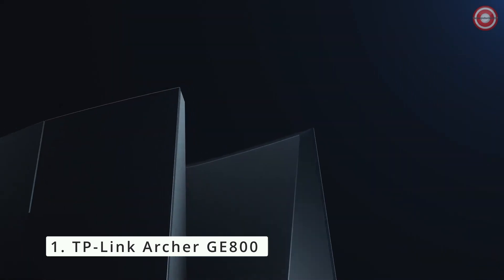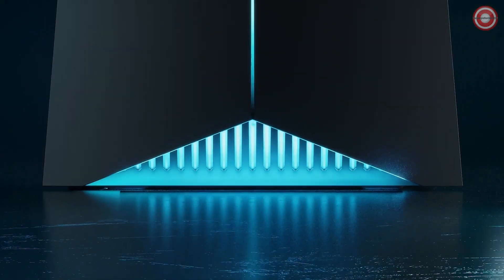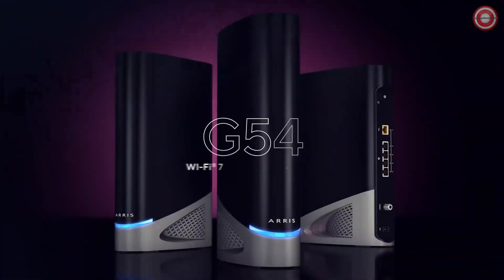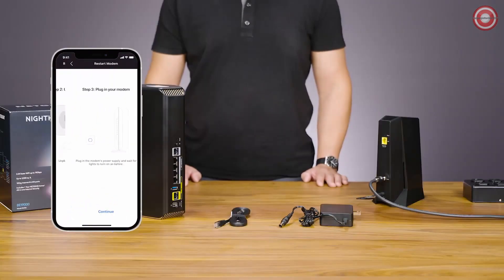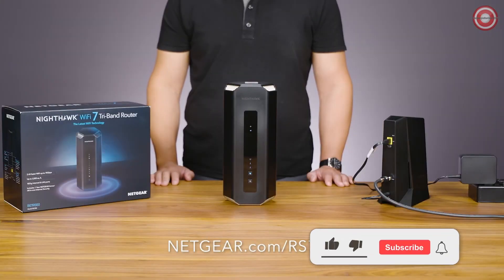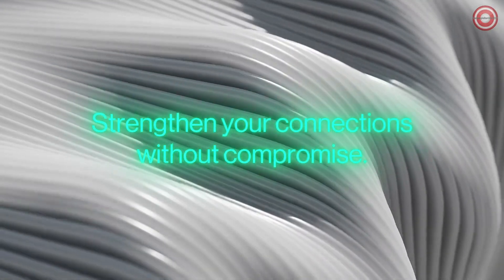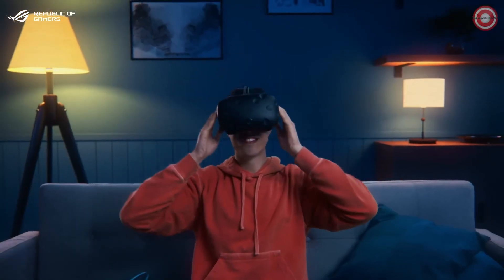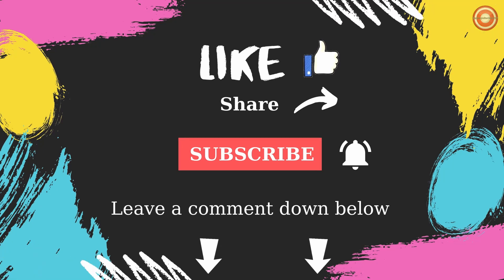5 Wi Fi 7 Routers with Multigig Support for 2024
The year 2023 promises to be a groundbreaking one for Wi-Fi technology, with the introduction of Wi-Fi 7 routers that come equipped with Multigig support. These routers are set to revolutionize our internet connectivity experience, offering faster speeds and improved performance for our ever-increasing demand for data. In this article, we will explore the best Wi-Fi 7 routers of 2023, highlighting their key features, benefits, and how they are shaping the future of wireless connectivity. Get ready to supercharge your home network!

1. TP-Link Archer GE800

TP-Link successfully held an epochal Wi-Fi 7 product launch event on Nov. 14, 2022. In the event, the world's first WiFi 7 Gaming Router is announced — True 10G, True Acceleration, True Gaming.

2. Arris SURFboard G54

The ARRIS SURFboard G54 Wi-Fi 7 cable modem combines a DOCSIS 3.1 cable modem and Wi-Fi 7 router in a single, easy to set up device.  The SURFboard G54 features the newest technology to support the latest devices on your home network.

3. NETGEAR Nighthawk RS700S

Get ready to supercharge your home network with the RS700S Nighthawk WiFi 7 Router! Follow our easy step-by-step setup guide in this video and unleash the future of gaming, 4K/8K streaming, video conferencing, and AR/VR with speeds up to 19Gbps.

4. Linksys Velop Pro 7

Experience mind-blowing 4.8x faster speeds than WiFi 6 and enjoy seamless connectivity for all your devices with an additional interference-free 6GHz band connection.

5. Asus ROG Rapture GT-BE98

ROG Rapture GT-BE98 is the world’s first WiFi 7 quad-band gaming router. Leveraging the full potential of WiFi 7 with 320 MHz channel support in the 6 GHz band. You’ll get up to 160% faster speeds than the last generation. In addition, with 4K QAM modulation that can pack more data into transmissions, the peak data rates are up to 20% higher – delivering incredible speeds of up to 25,000 Mbps. Furthermore, with two additional revolutionary features: Multi-Link Operation and Multi-RU Puncturing, the GT-BE98 can deliver more efficient and reliable wireless connections.

Timestamps
0:00 Intro
0:06 1. TP-Link Archer GE800
2:03 2. Arris SURFboard G54
3:33 3. NETGEAR Nighthawk RS700S
6:45 4. Linksys Velop Pro 7
8:28 5. Asus ROG Rapture GT-BE98